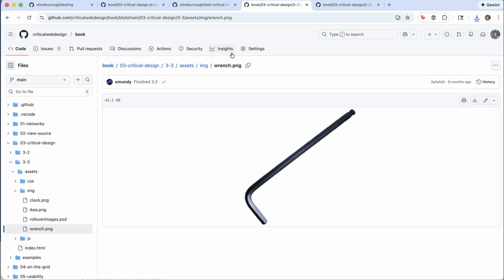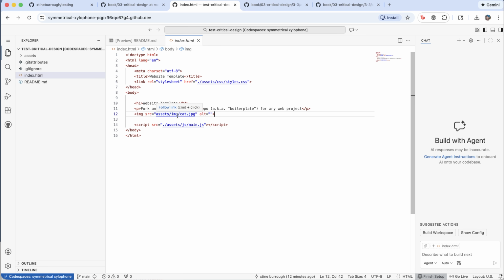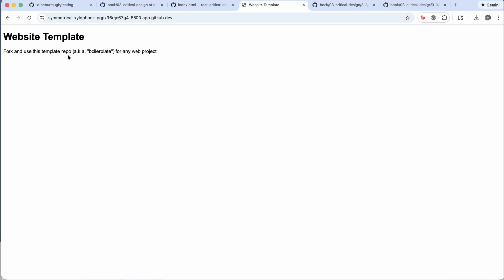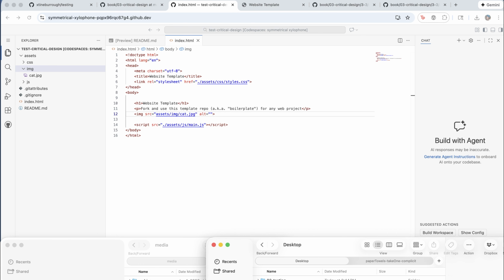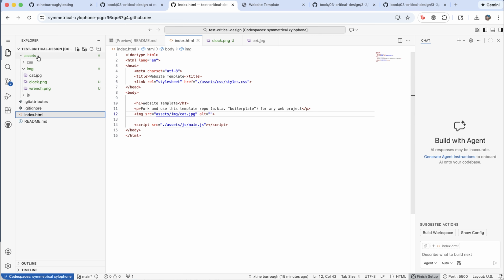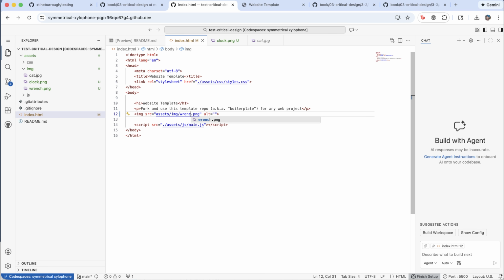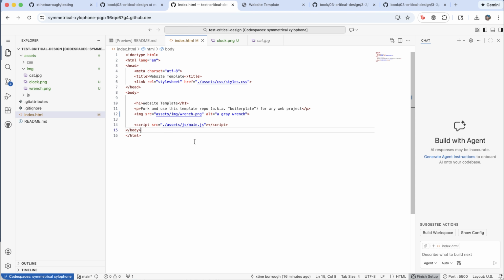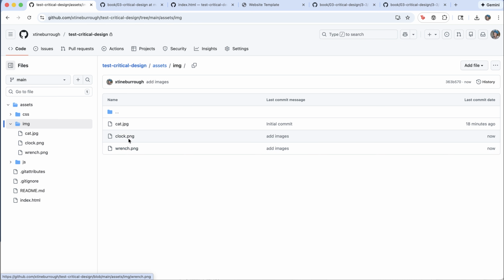3.2.3 Point to a Relative Path in HTML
How to upload images to your Github repo through Codespaces and point to them in your HTML code.